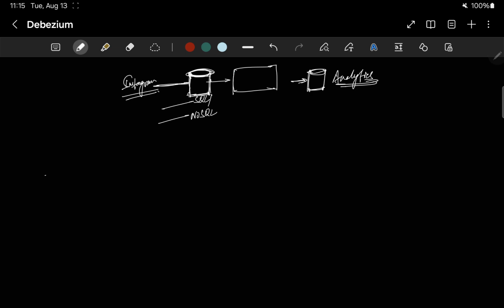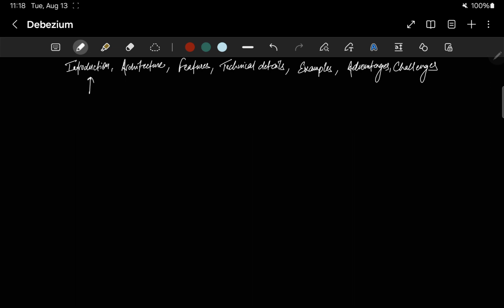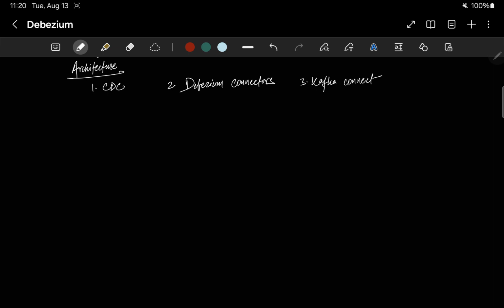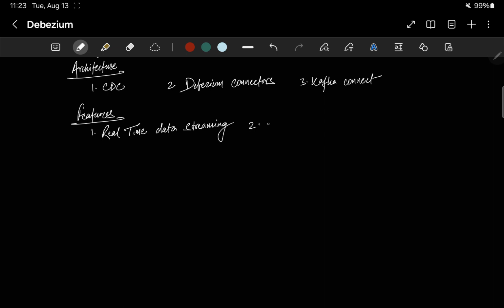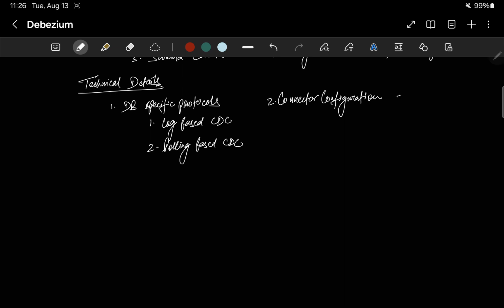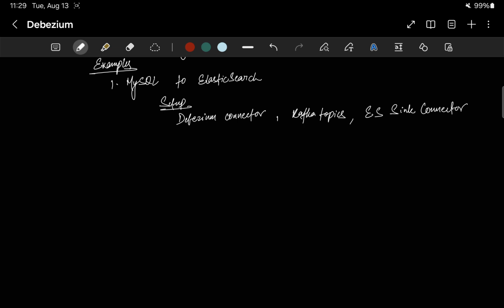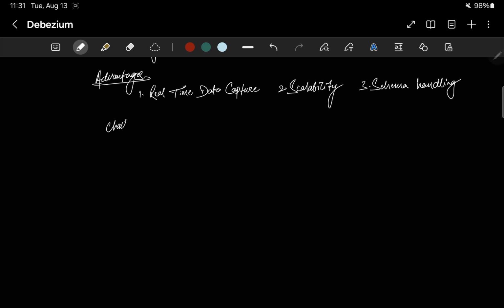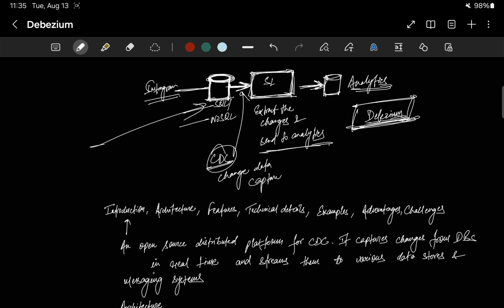Debezium | System Design | High Level Design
Welcome to a concise guide on Debezium! Join me as I explore how Debezium provides change data capture (CDC) for streaming database changes in real-time.

What is Debezium?
Debezium is an open-source tool for change data capture (CDC) that enables you to stream changes from your database into Apache Kafka. It provides a reliable way to capture and process database updates, such as inserts, updates, and deletes, and integrates them into real-time data pipelines.

Use Cases
- Real-Time Analytics: Stream database changes into analytics platforms for real-time data insights and reporting.
- Data Integration: Integrate database changes with other systems, such as data warehouses, search engines, and other applications.
- Event-Driven Architectures: Build event-driven architectures by streaming database changes to Kafka, enabling reactive and responsive systems.

In an e-commerce platform, Debezium is used to capture changes in the product catalog database. When a product is added or updated, Debezium streams these changes to Kafka. Downstream systems, such as search engines and recommendation engines, consume these events in real time to update product listings and recommendations for users.